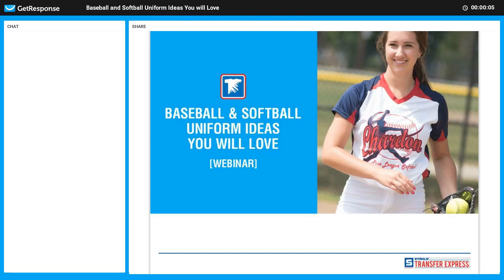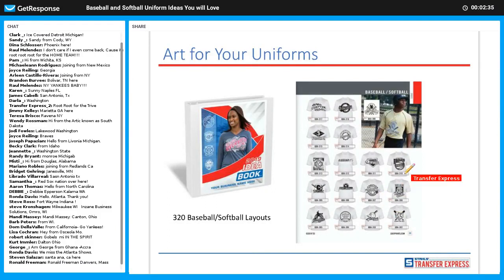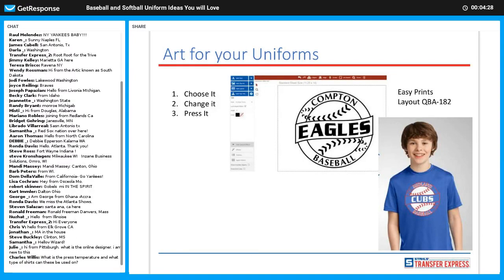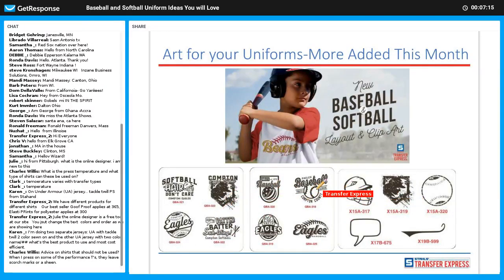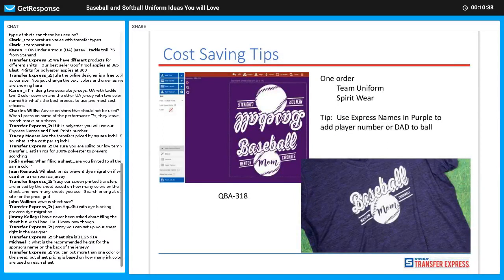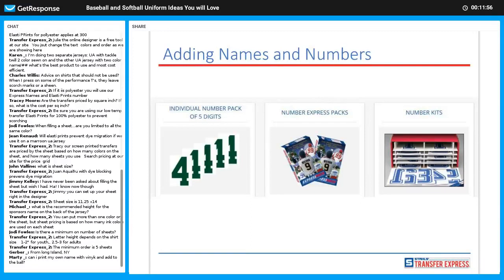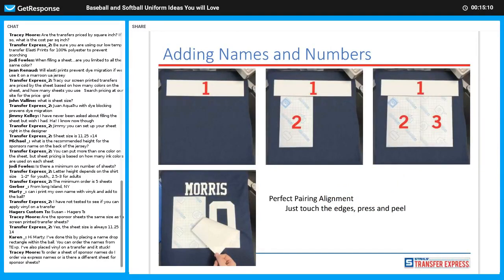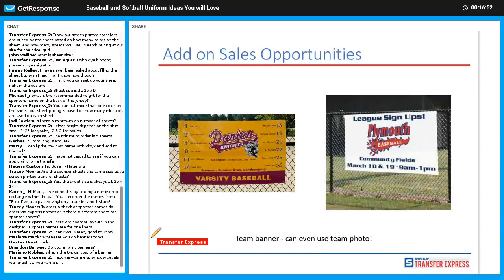Baseball and Softball Uniform Ideas You Will Love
This online presentation will get you ready for the baseball and softball season. If you sell to baseball and softball teams, this presentation is not to be missed.

Here are the topics we will cover at this interactive webinar:

• uniform decorating trends
• cost saving tips for leagues and teams
• adding names and numbers
• add on sale opportunities
• profitable spirit wear additions

Join us and love your profits this spring!